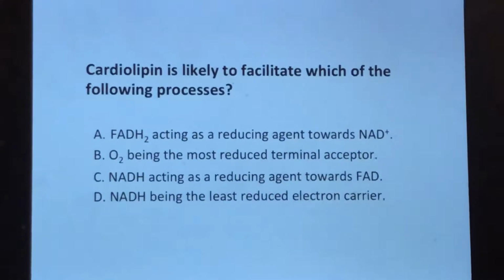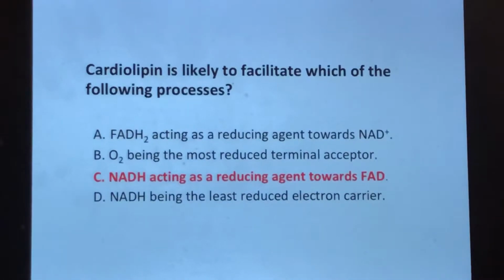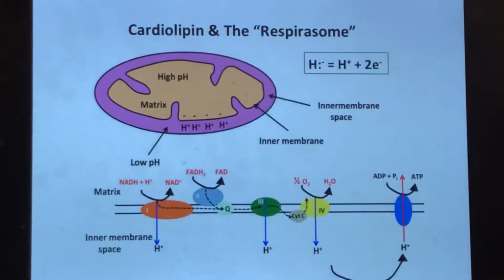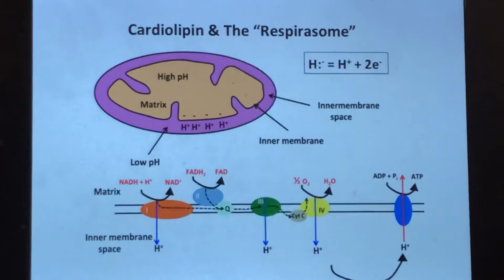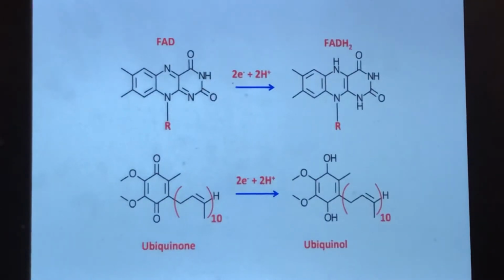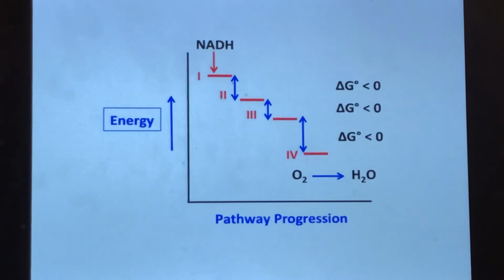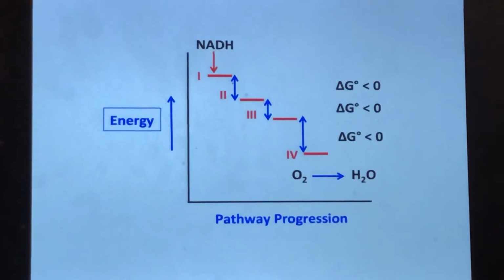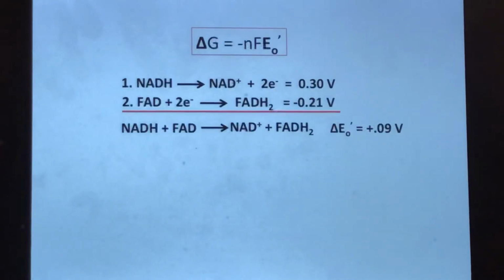MCAT Biochemistry: electron transport & cardiolipin med-pathway.com MCAT Experts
Cardiolipin is only found in the mitochondria of eukaryotes and helps organize the reaction centers of the electron transport chain (ETC) into the respirasome. Dr. Phil from med-pathway.com goes over some basic ETC logic from both a biological and physical perspective.